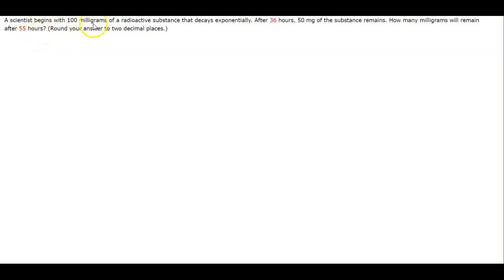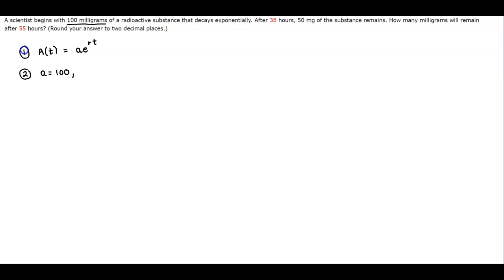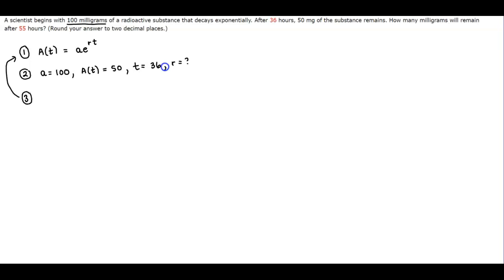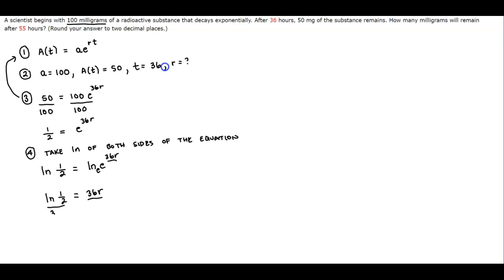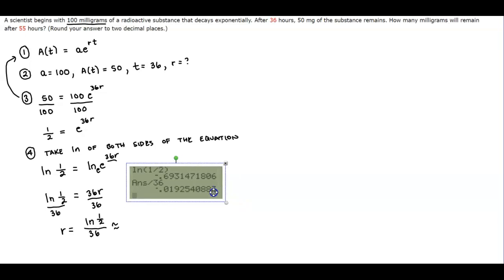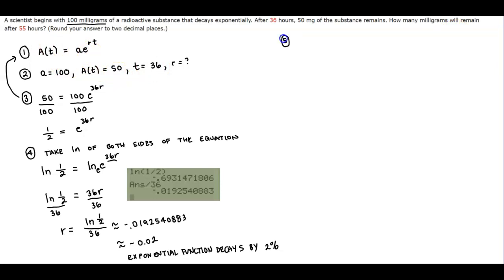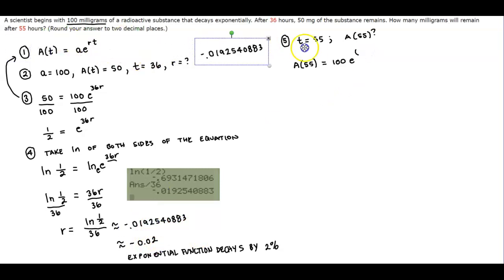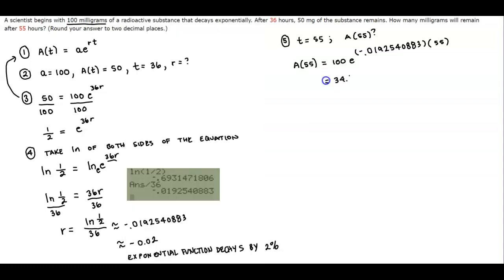Math 10 HW 6.1 How many milligrams will remain after 55 hours?